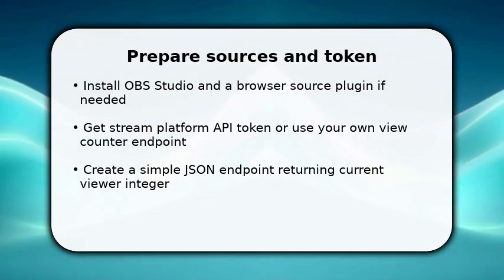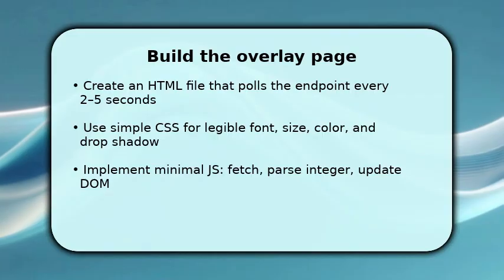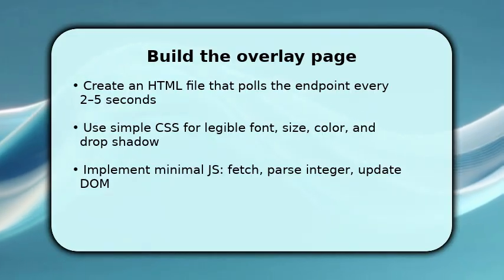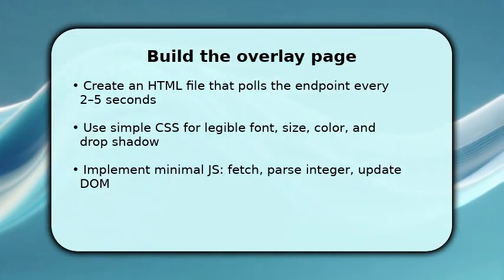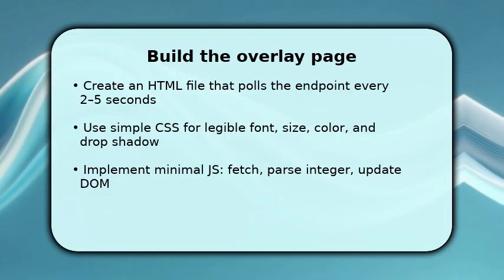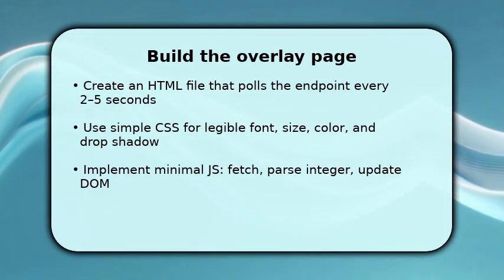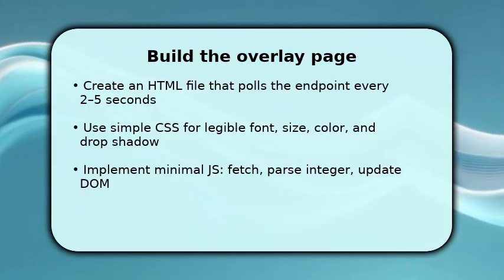How to Add Live View Count in Obs (only Way)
How to Add Live View Count in Obs (only Way) | 🔒 Surfshark VPN Deal — Stay private and secure. $1.99/mo + 3 Months Free ▸

Learn the exclusive method to display live view counts on your OBS Studio setup for YouTube. This guide is essential for content creators who want real-time engagement with their audience.

live view count, OBS Studio,